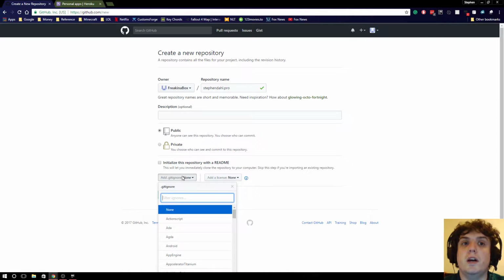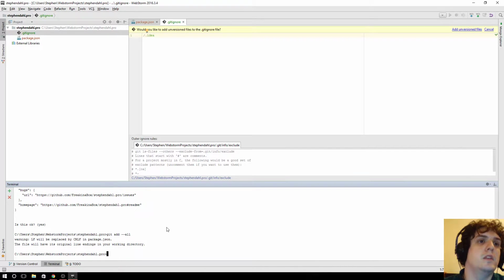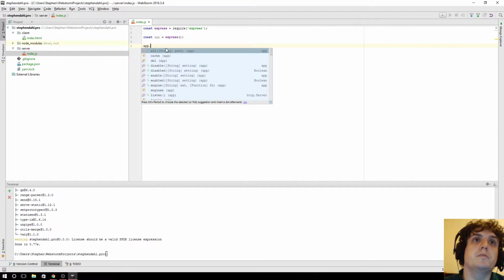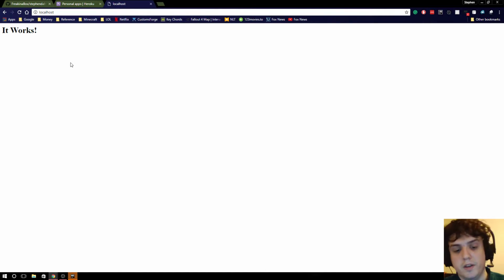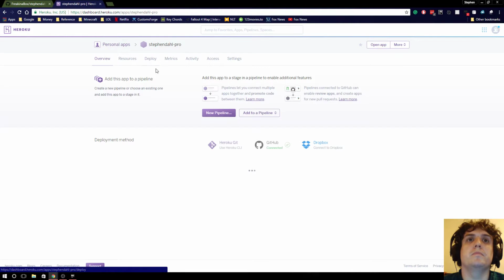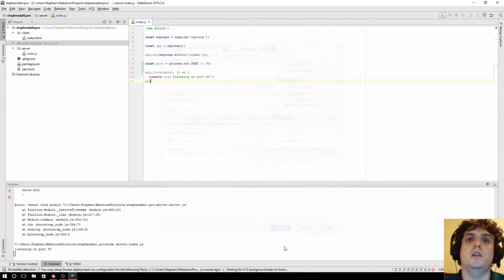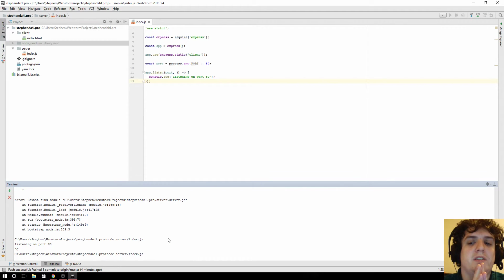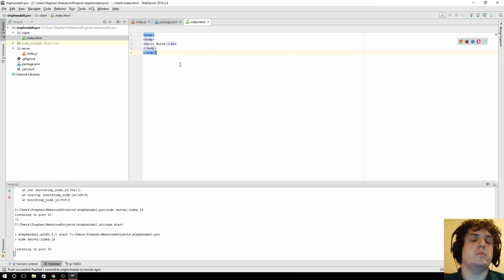Creating new Node.js project on heroku